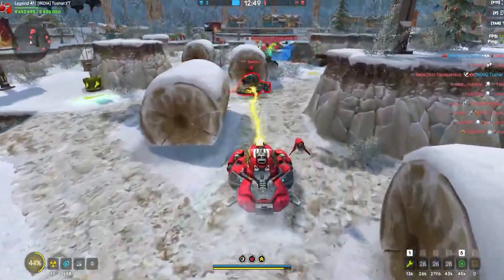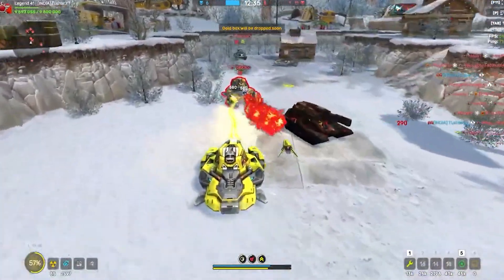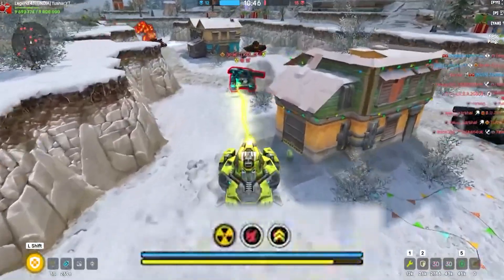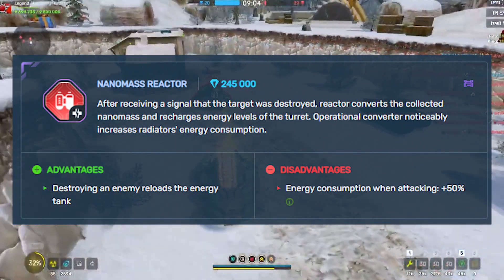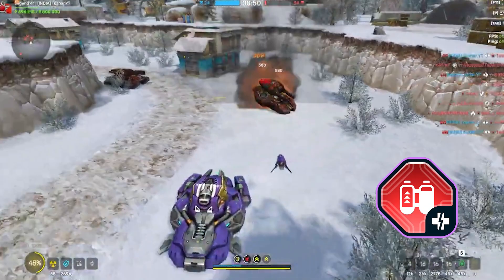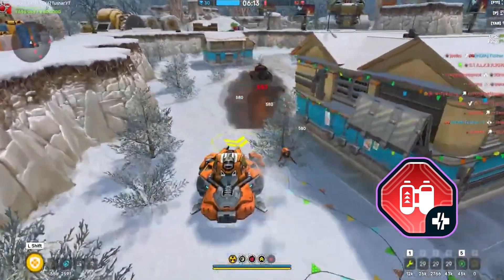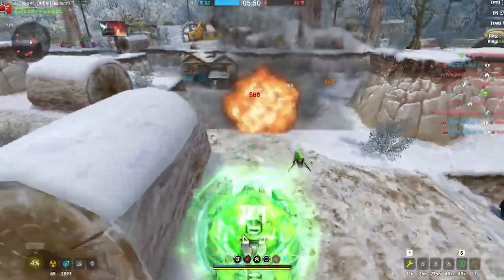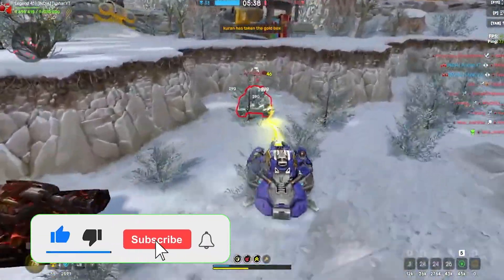Best ISIDA Turret's F2P Crystals Augment Tanki online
Hello guys, in this video, i am explaining about best crystals augment of isida turret in tanki online, if you are a isida lover and you don't having any good augments then you can purchase this crystals augment, Enjoy full video,